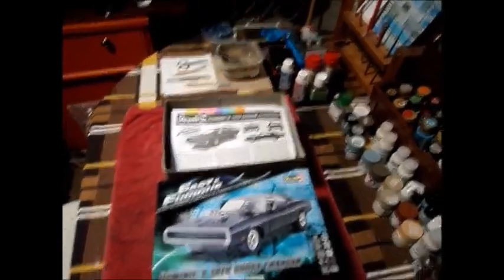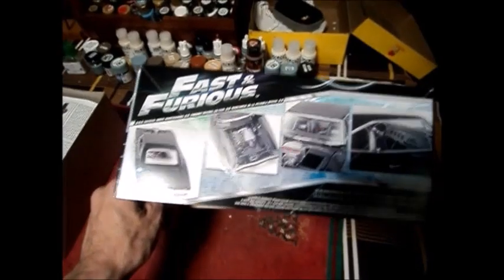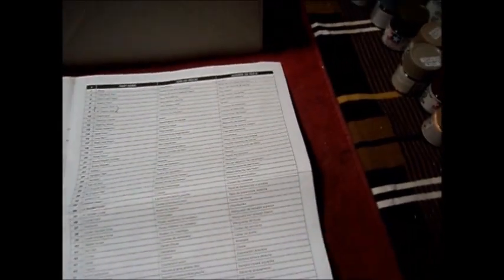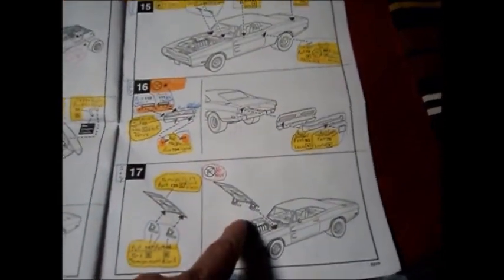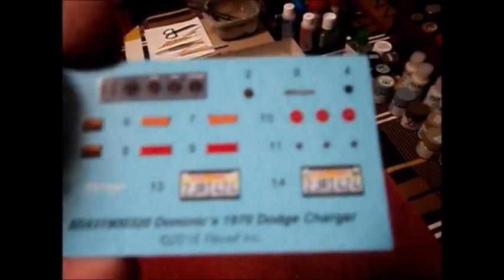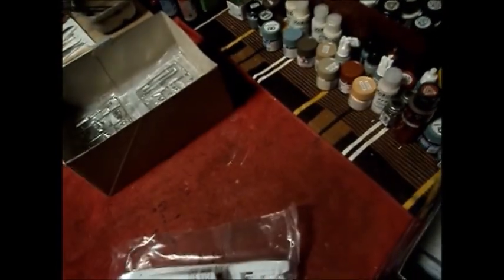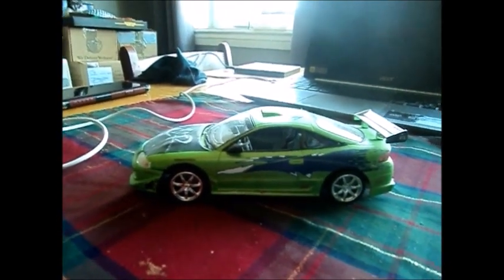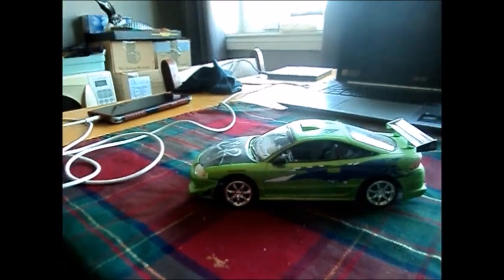Model Unboxing Episode 18: Dominic's Dodge Charger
This week I unboxed Dominic Toretto's 1970 Dodge Charger. This was the very first Model Car I bought, back in late 2018. This video was filmed with my 12 year old digital camera, so it has an accidental retro look.